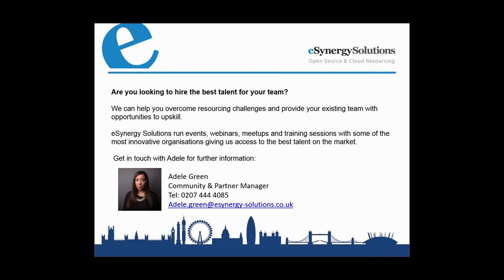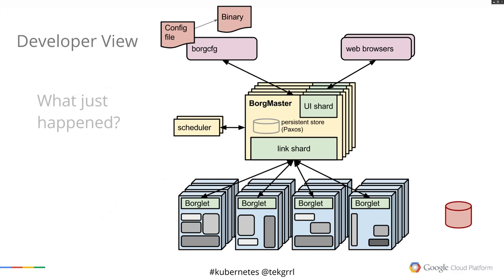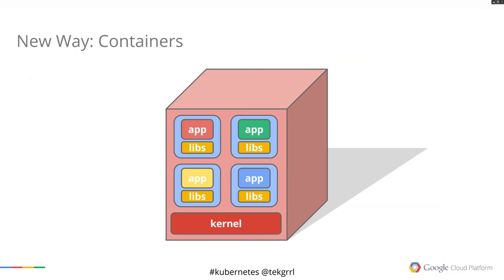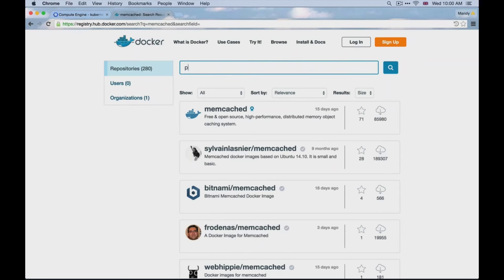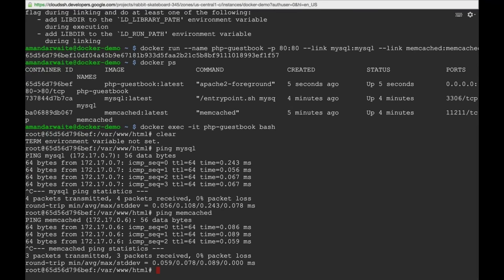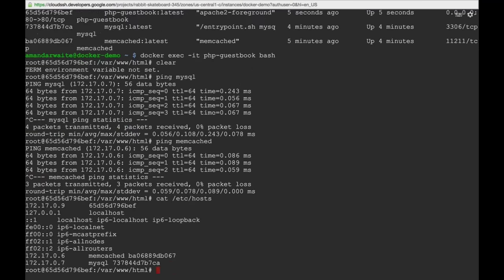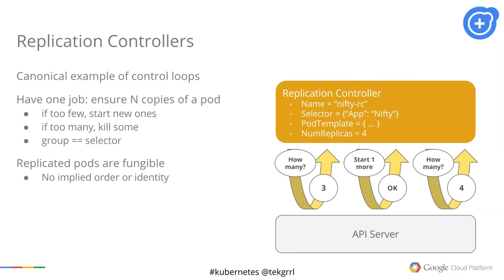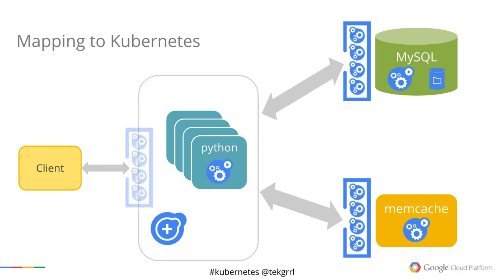An introduction to Container Orchestration with Kubernetes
Containers are huge and in time you'll have more of them than you know what to do with. In this Webinar you'll learn how Kubernetes allows you to spend less time automating the management, orchestration and scaling of your container based apps and microservices and more time developing them.